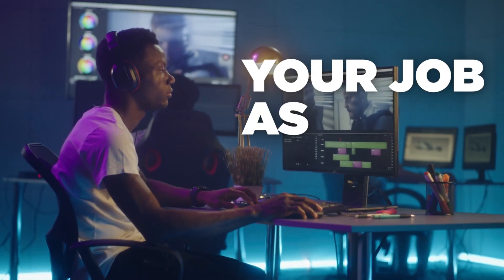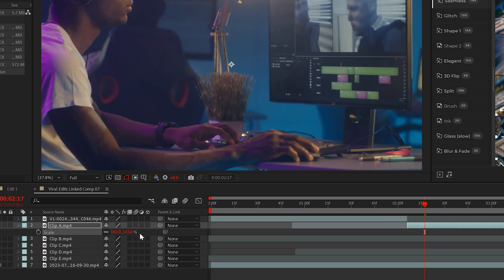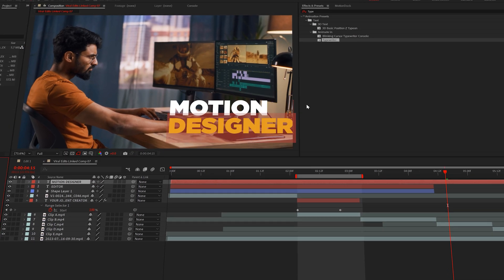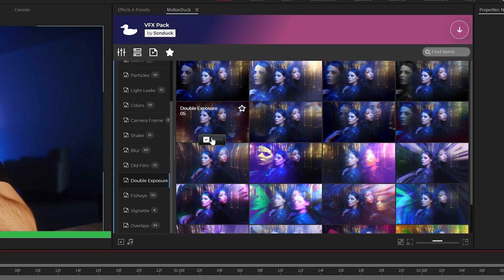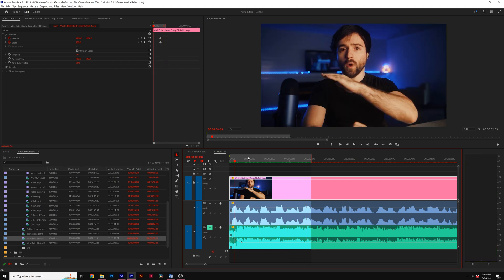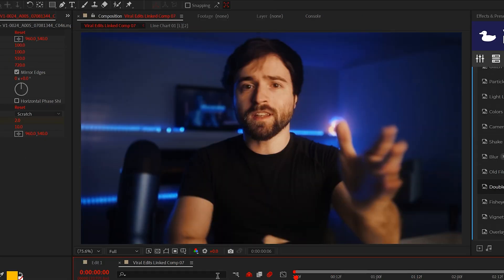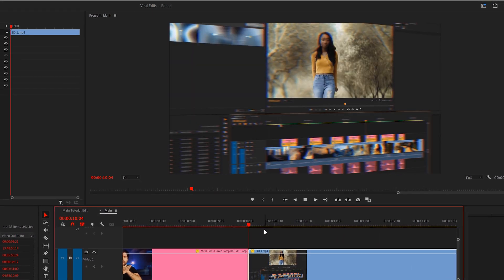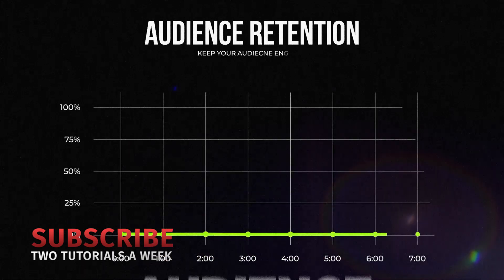Create Viral Video Edits With After Effects & Premiere Pro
- Here's how to make your editing much more interesting in After Effects and Premiere Pro. With attention spans constantly declining editors and motion designers must find ways to keep viewers watching. Learn how to use Adobe Premiere Pro and After Effects to create viral video edits. We'll breakdown several useful editing techniques that you can use on every project.

Timecode:
0:00 Intro - Smash that like button!
0:22 Premiere to AE Workflow
0:51 Beautiful Animated Text
1:24 Putting Graphics behind Subjects
1:58 Jump Zoom
2:36 Zoom Transitions
3:47 3D Editing

Use Premiere Pro & After Effects to Edit Viral Videos
Create Viral Videos With These Popular Editing Techniques